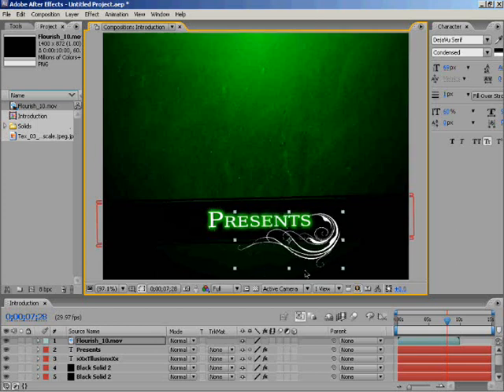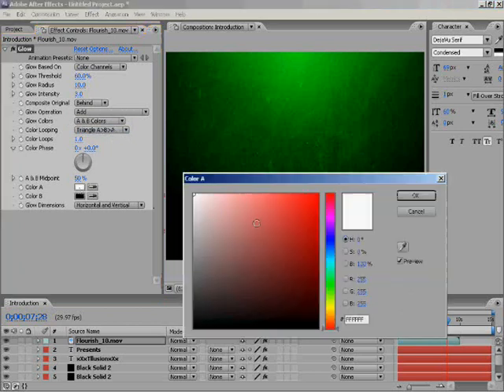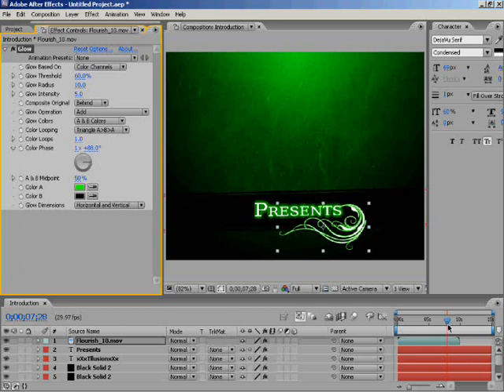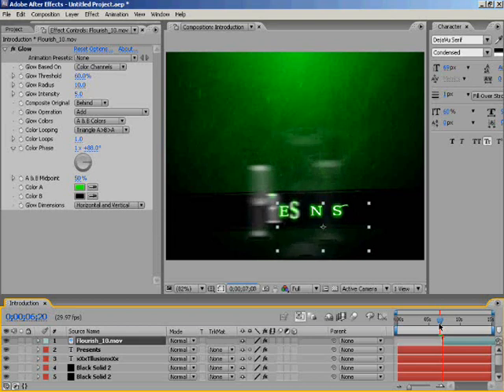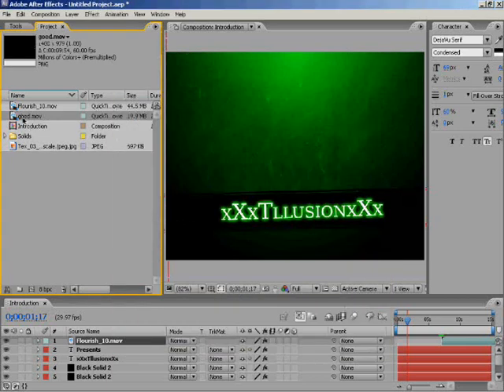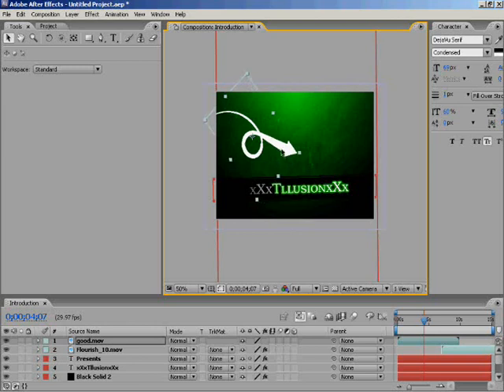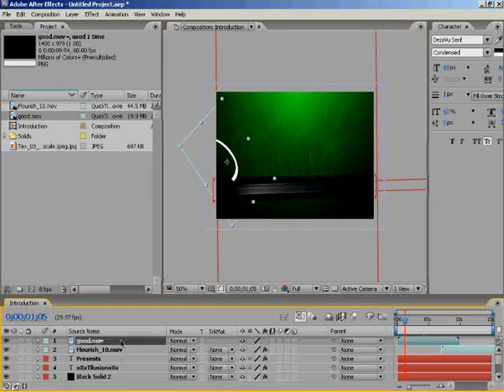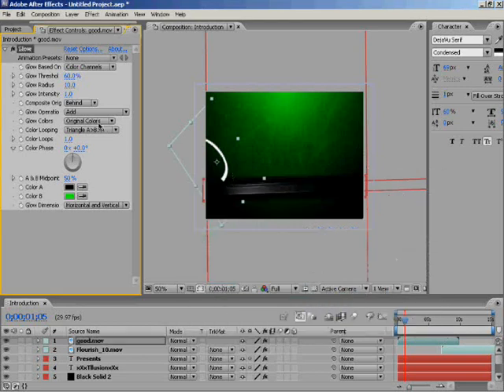Adobe After Effects CS3 Introduction Tutorial - Part 3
Tutorial on how to create an animated introduction using Adobe After Effects CS3,
Created by: GameGuideSite
Requested by: xXxTllusionxXx